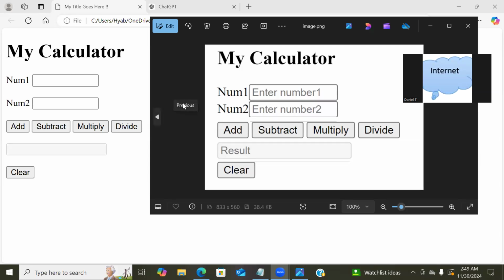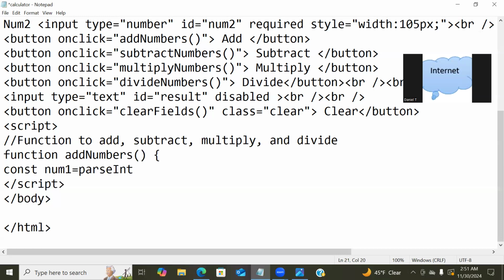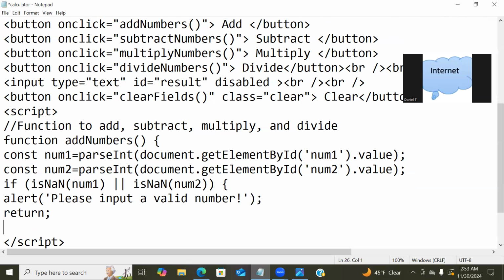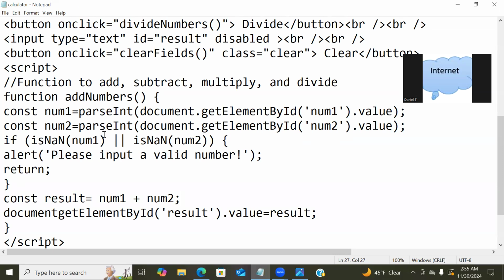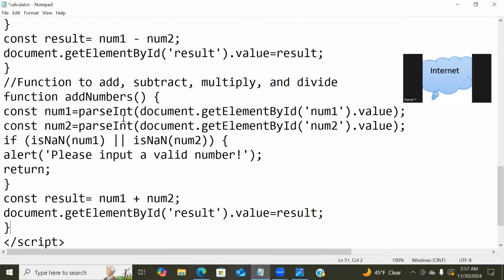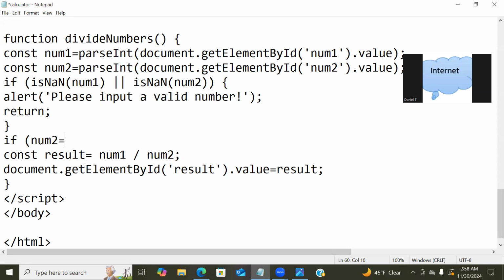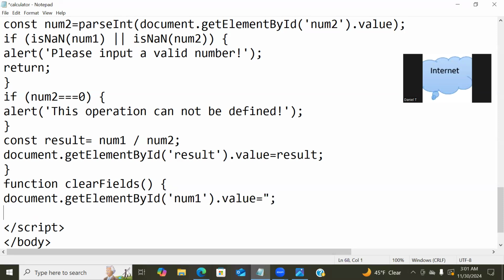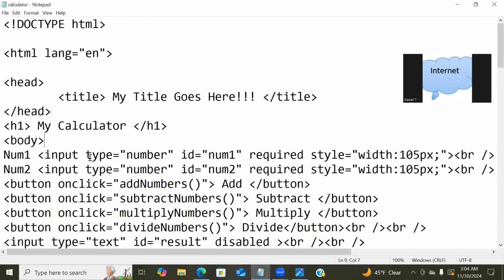Simple Interactive Calculator Part 2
Learn how to create a simple and interactive calculator using HTML and JavaScript. In this video, we walk through the process of building a basic web-based calculator that can perform simple arithmetic operations like addition, subtraction, multiplication, and division. Perfect for beginners looking to practice their web development skills!